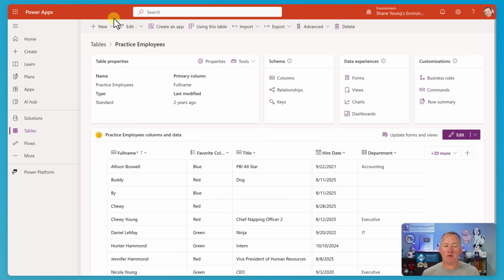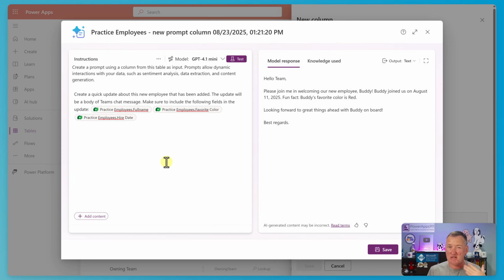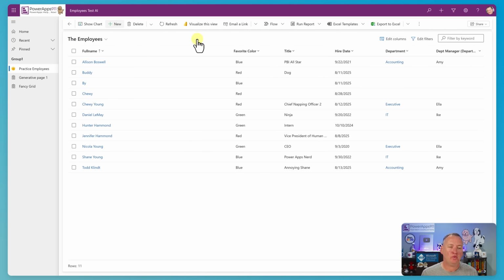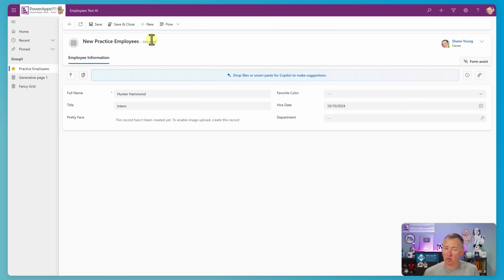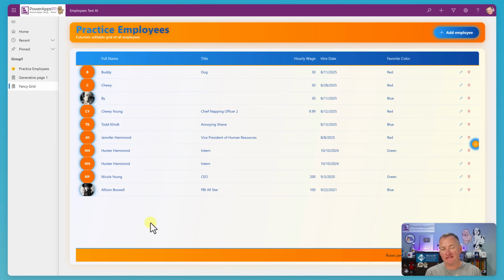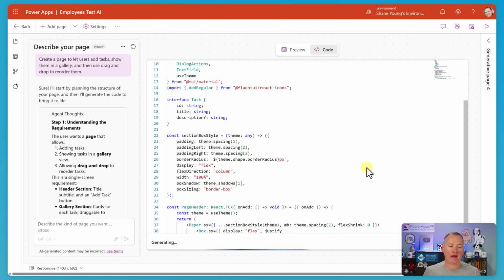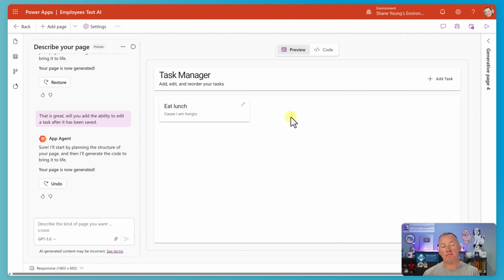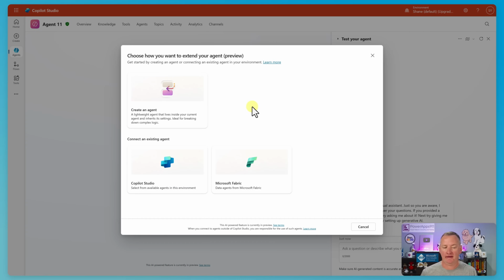New Tools in the Power Platform for a better future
Let's look at 4 new features in Power Platform and talk about they will shape your future. Dataverse Prompts Columns, Form filler in Model-driven apps, Generative Pages, and Copilot Studio Agents calling Agents.

These features might not sound important to you, but learning them will help you build a strong foundation for what the future holds. Power Platform is going to be the tool for enabling AI in the Microsoft Ecosystem, you need to get ahead of it.

0:00 New Features in Power Platform August 2025
0:57 Dataverse Prompt Columns
6:57 Form filler in Model-driven apps
13:50 Generative Pages aka Vibe coding
22:22 Copilot Studio Agents calling Agents